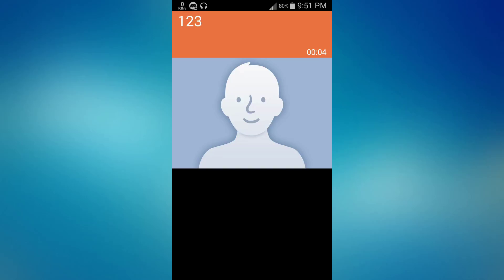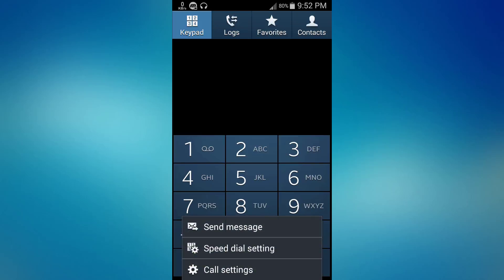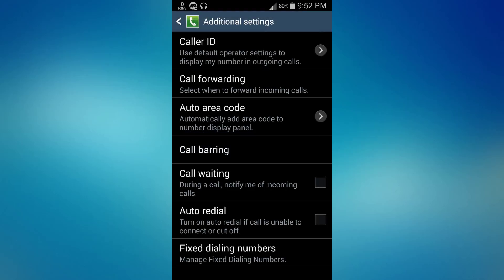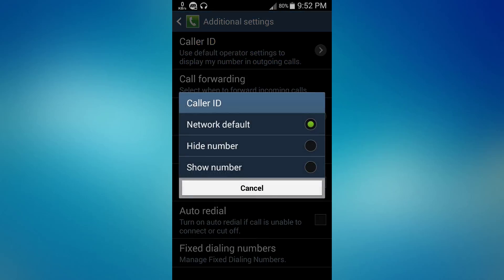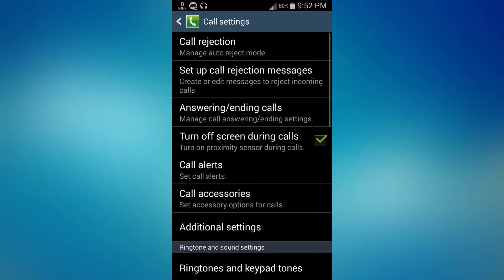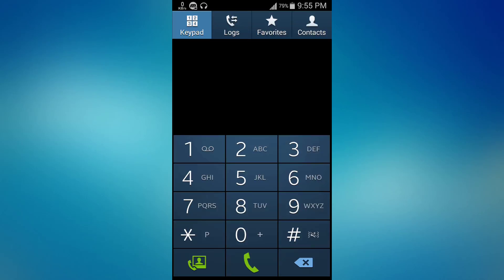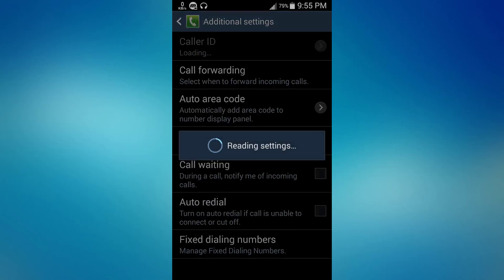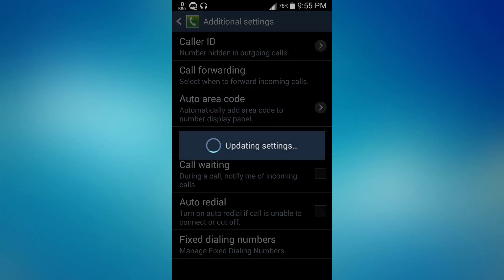আপনাকে ছাড়া আপনার ফোন দিয়ে কখনও কেউ কল দিতে পারবে না